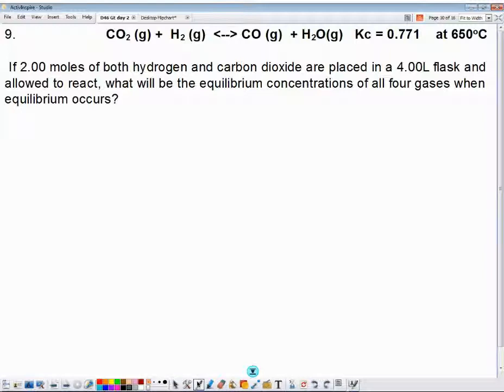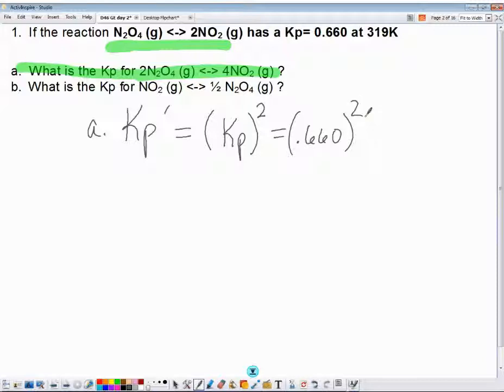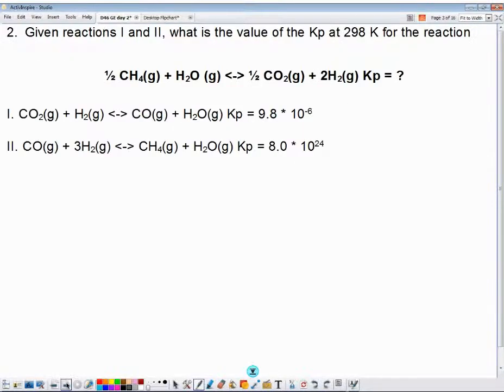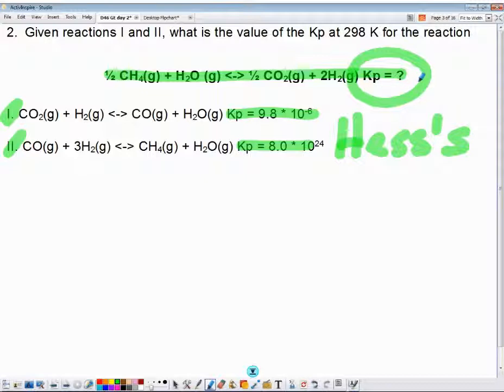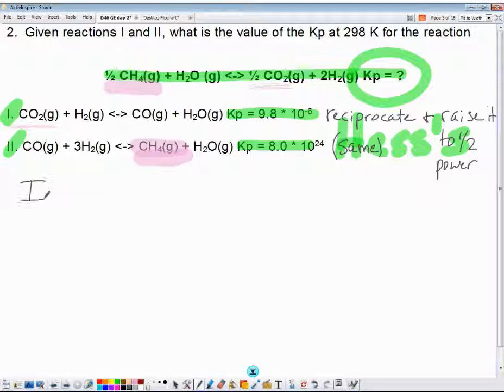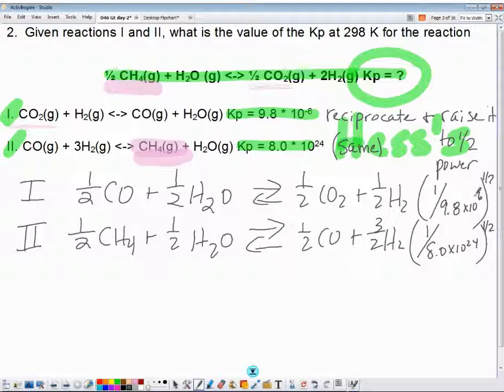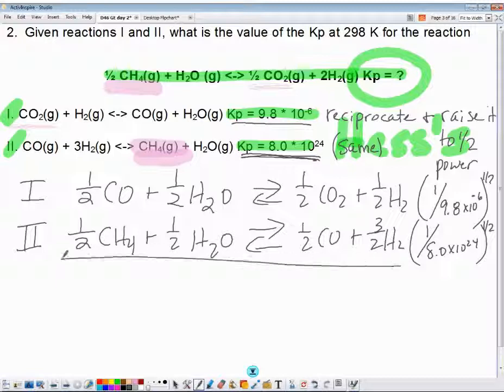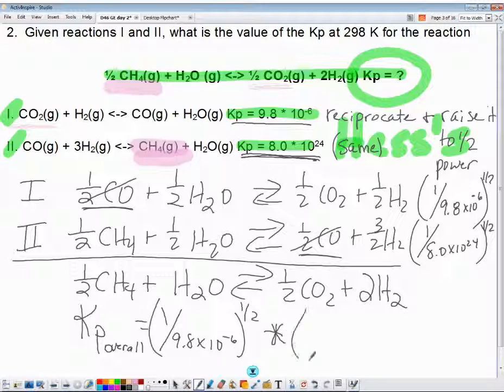D46 POD 1-2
rules with eq and hess's